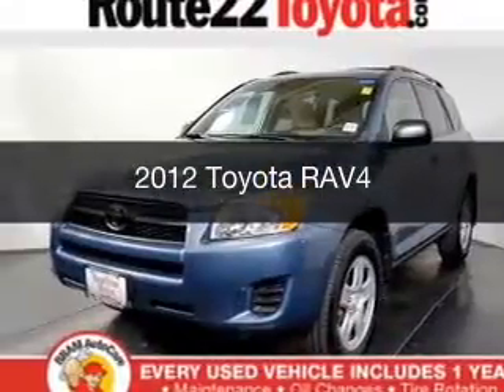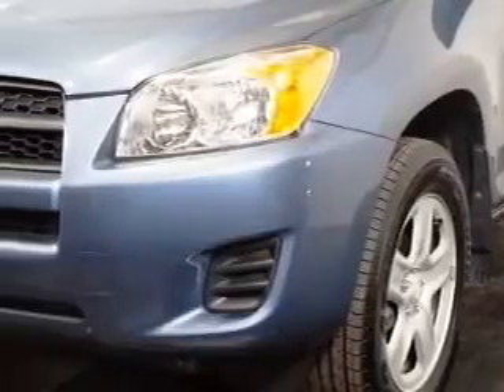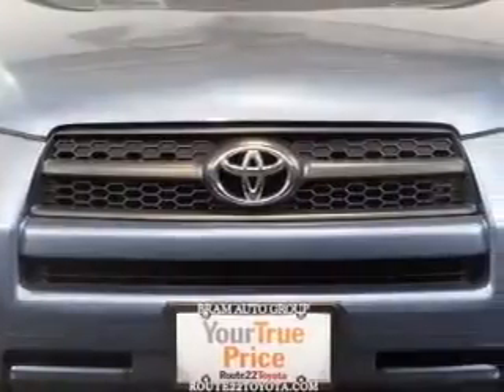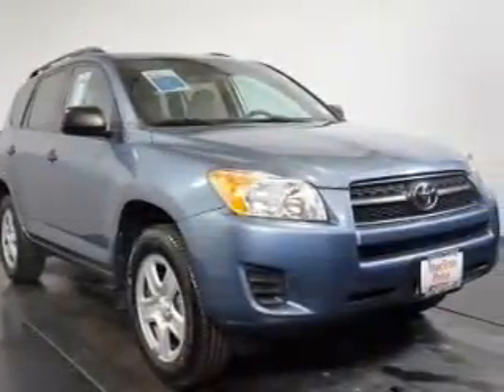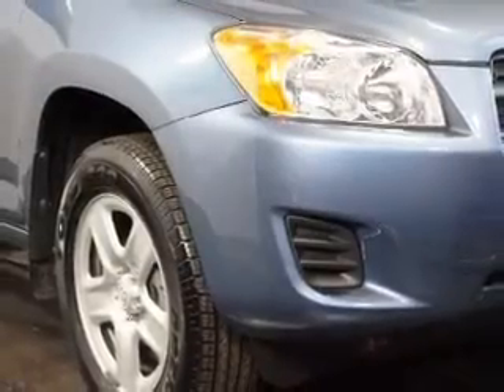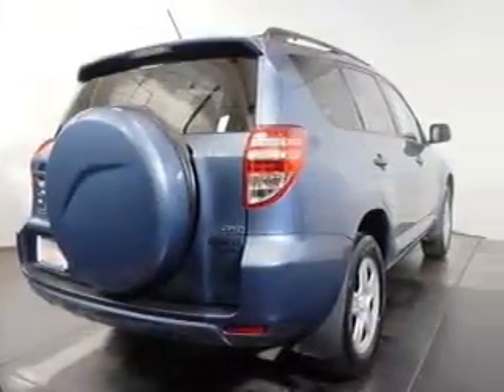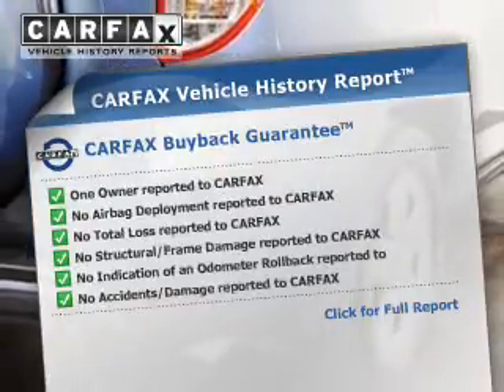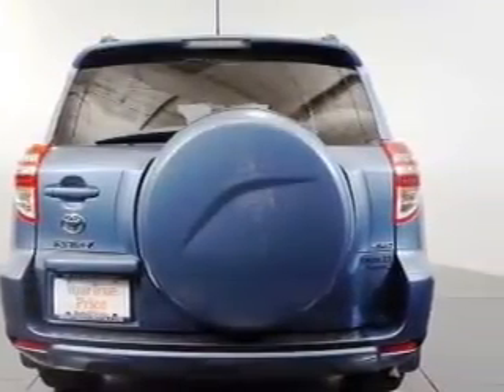2012 Toyota RAV4 - Hillside NJ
Year: 2012
Make: Toyota
Model: RAV4
Trim:
Engine: 2.5 L, 4 cylinder
Transmission:
Color: Blue
Mileage: 37001
Address:
105 Route 22 West